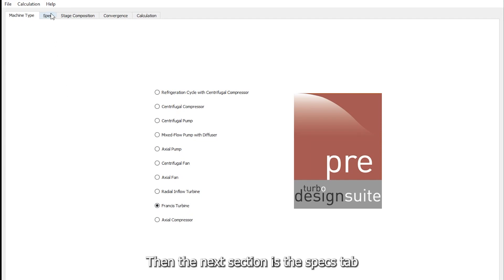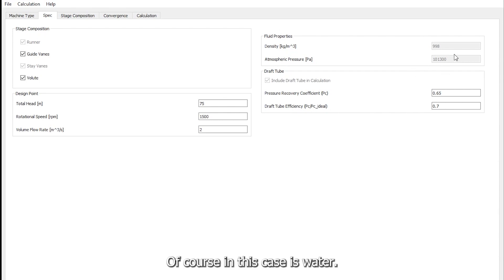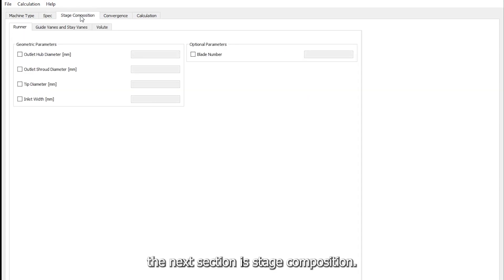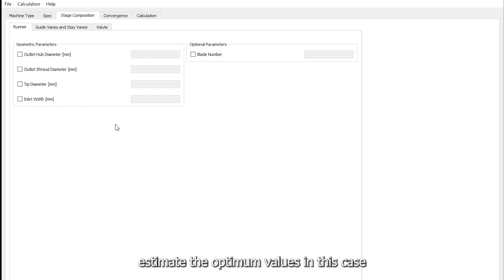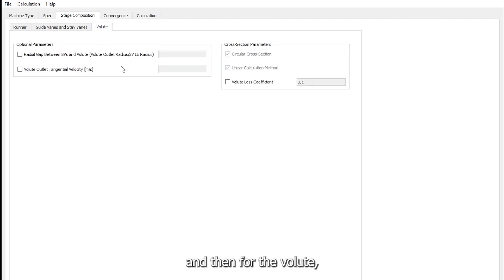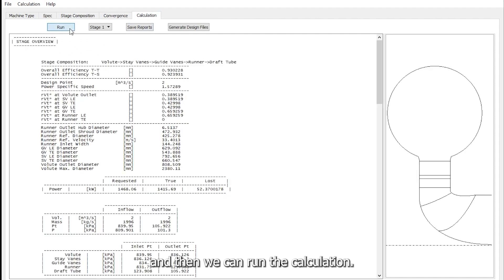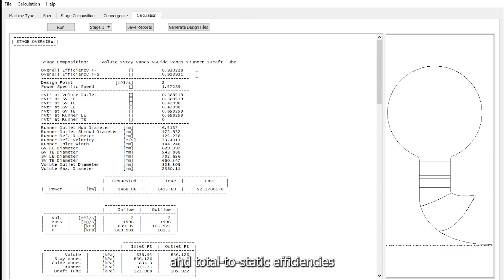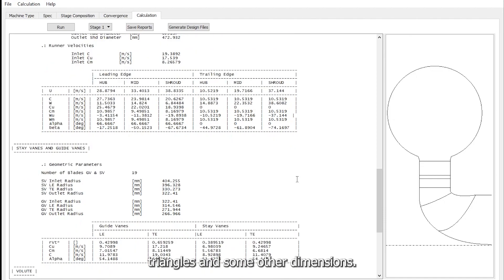Software Demo: Meanline Design of a Francis Turbine with TURBOdesign Pre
This software demo shows how to design the meridional shape for a Francis turbine stage consisting of a volute, stay/guide vanes, runner and a draft tube using our meanline code TURBOdesign Pre.